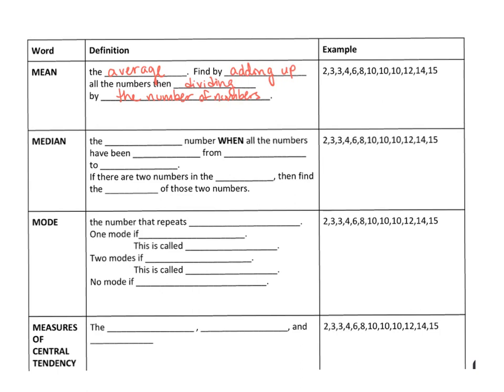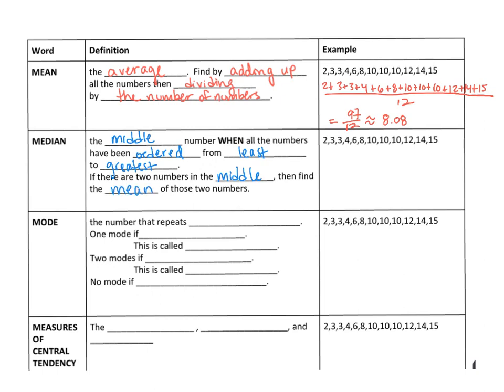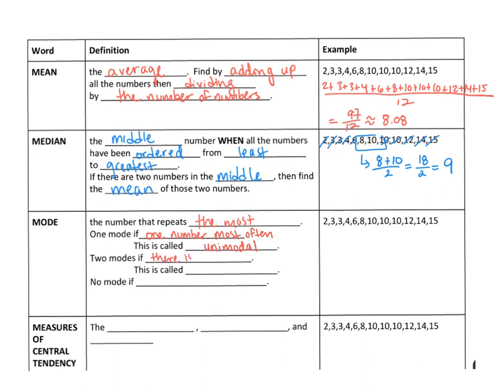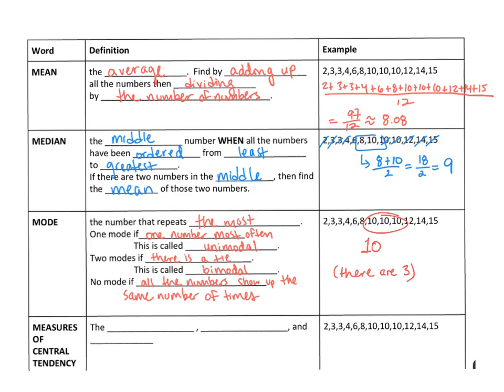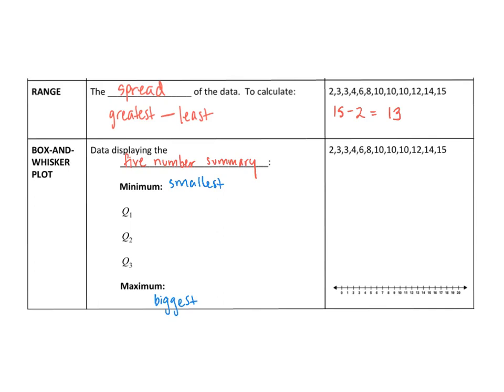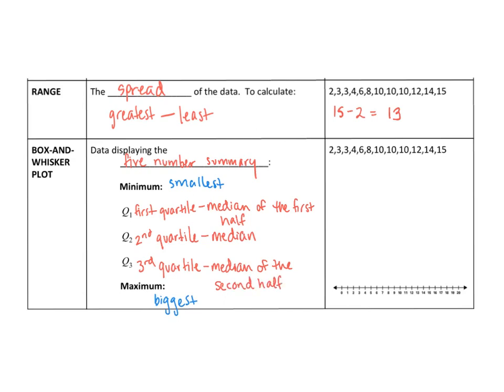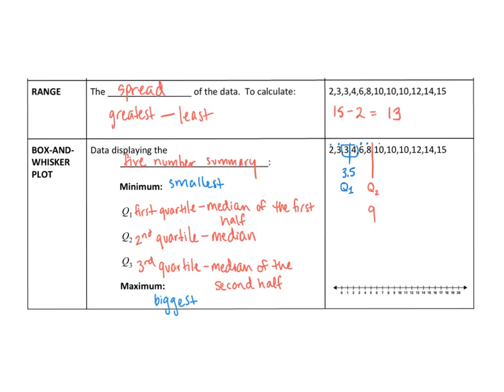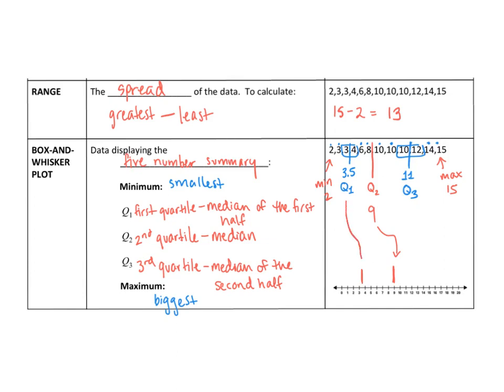Mod 9 Vocab